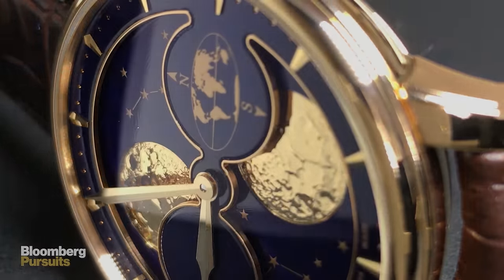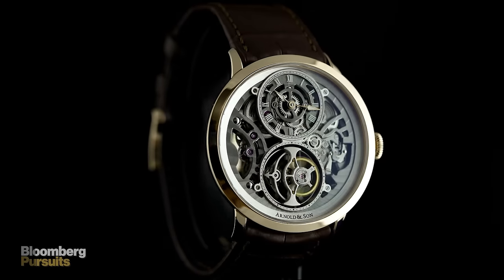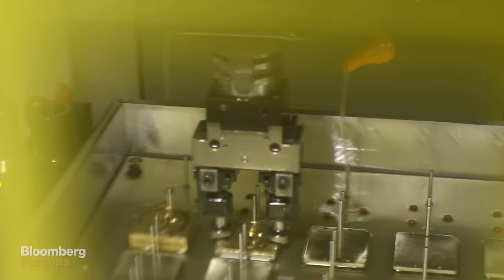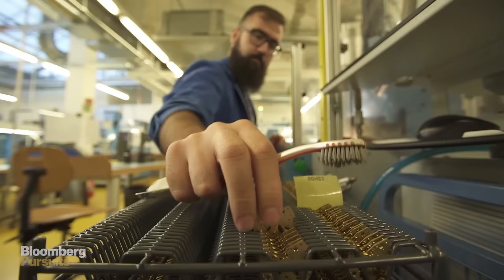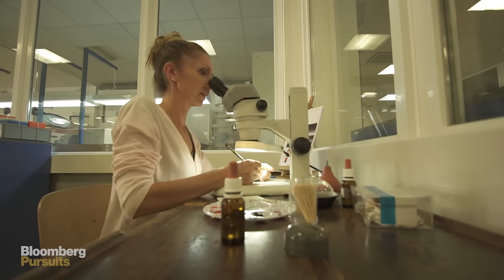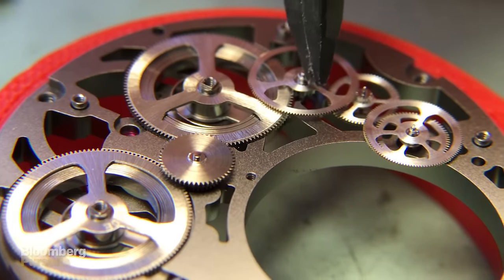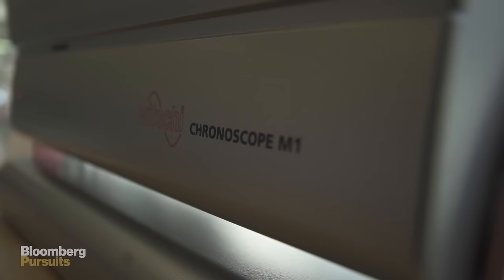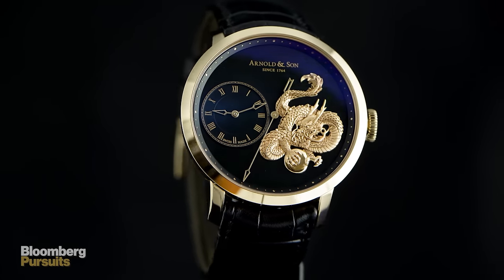The Painstaking Art of Luxury Watchmaking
The Swiss watch brand Arnold & Son builds all its own movements and tools in-house and from scratch. Each timepiece is a painstaking work of art that takes hours to come to life.

Video by Zach Goldstein, Brian Schildhorn